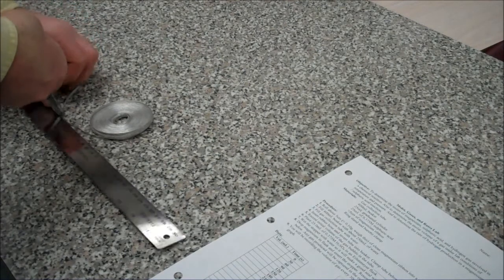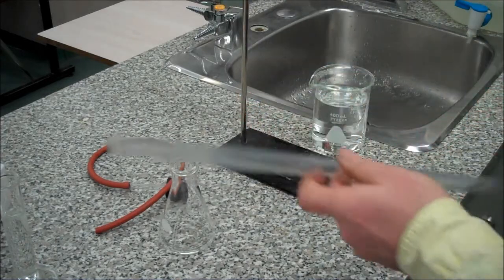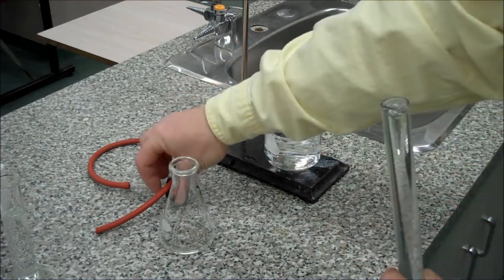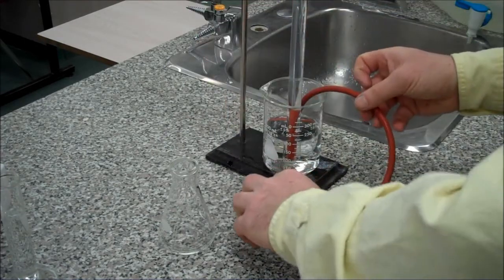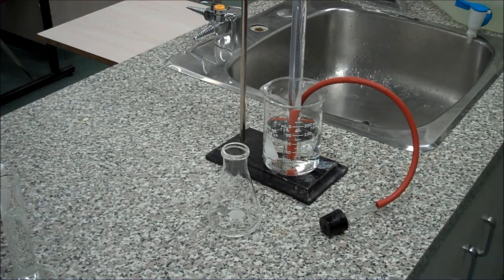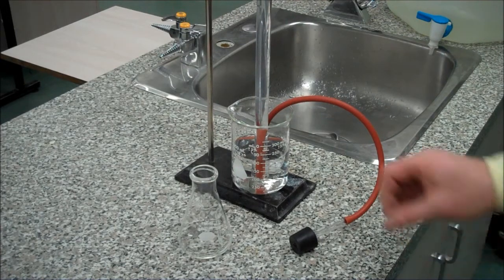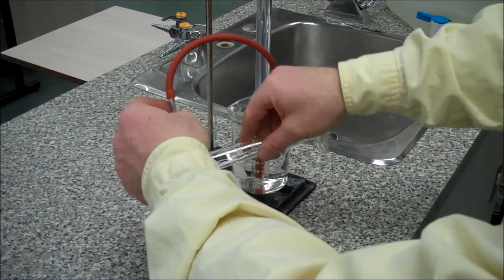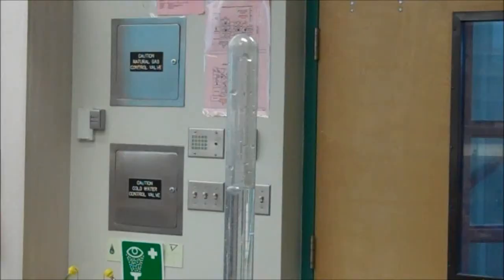Moles, Gases, and Rates Lab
This is the procedure for both the Grade 12 Rates lab, and the Grade 11 Moles and Gases lab.